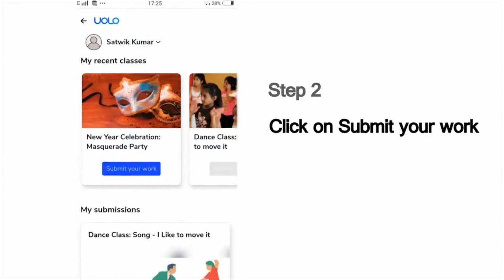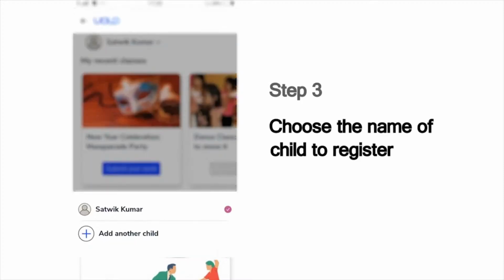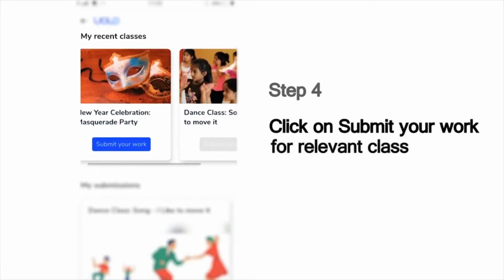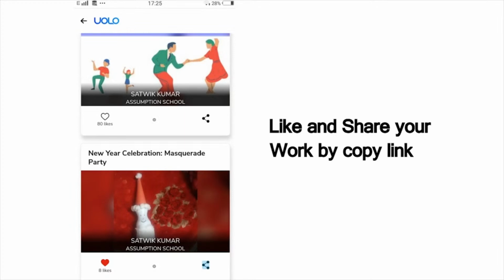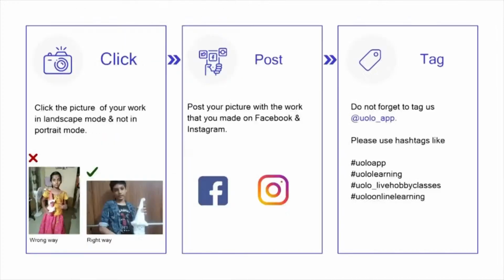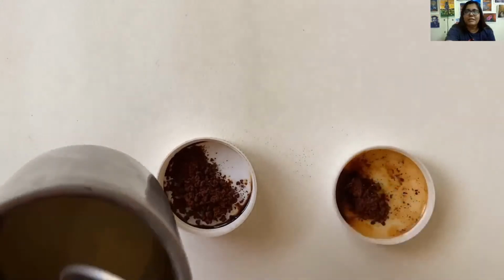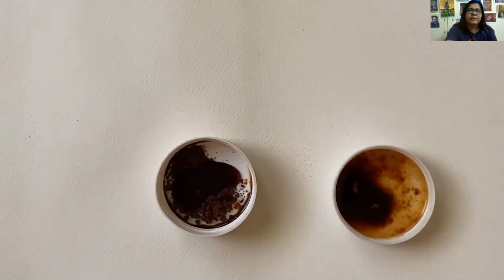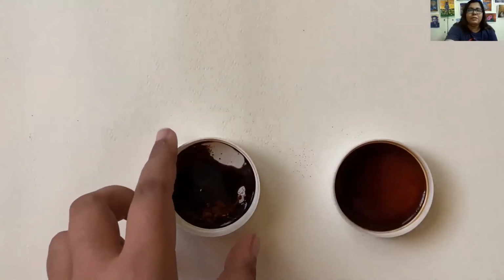Nature scenery with coffee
What should we make with coffee this time? In this class, we will learn to make a nature scenery with mountains and forests using just coffee powder and water.

To attend more such fun hobby classes, Register here ⬇️
klr.pw/live.uolo/{advc}